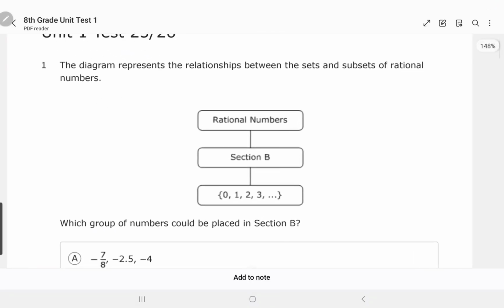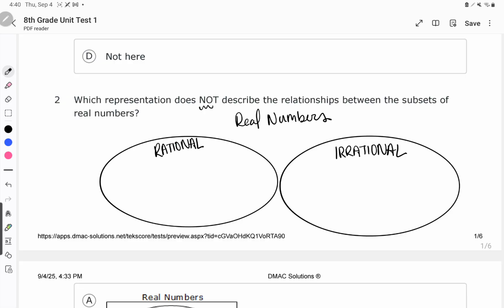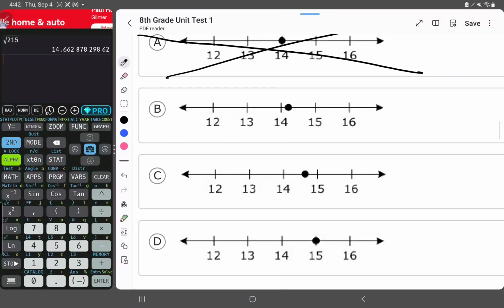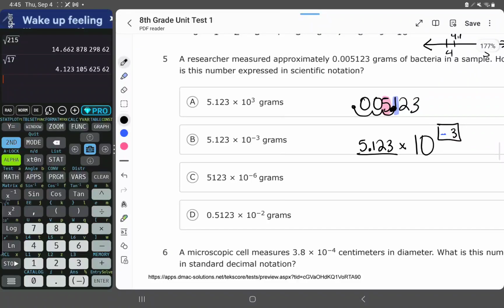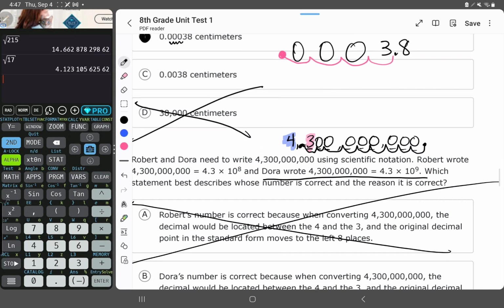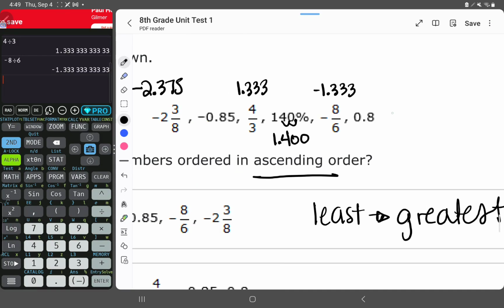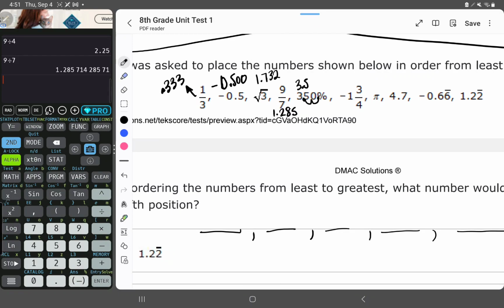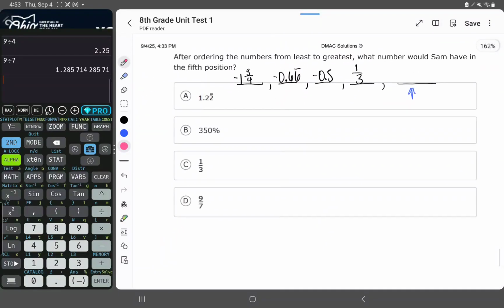8th Grade Test Corrections